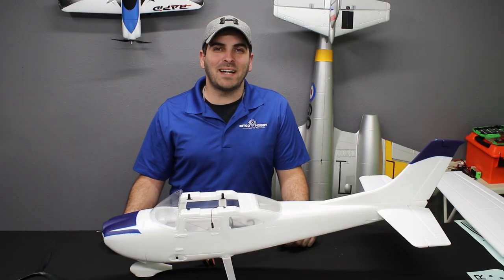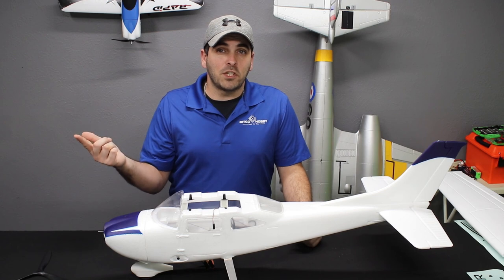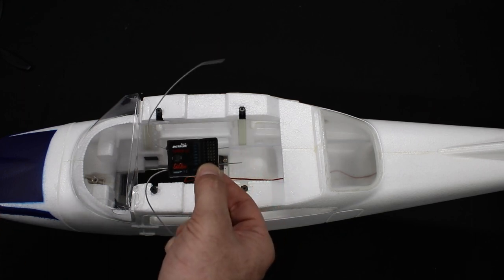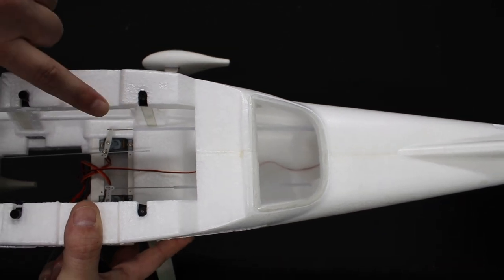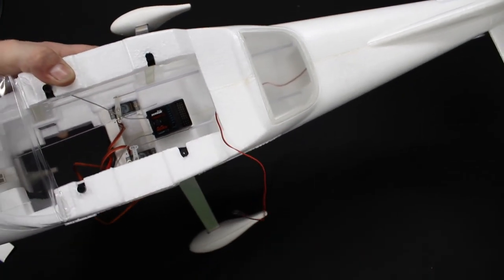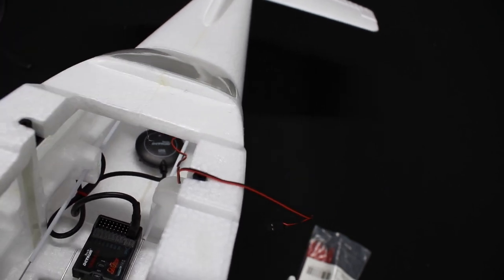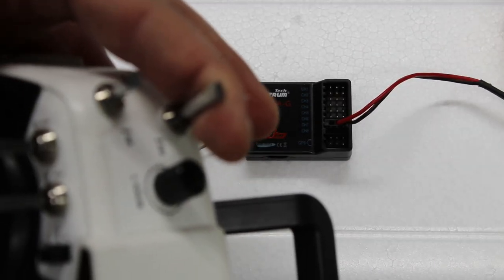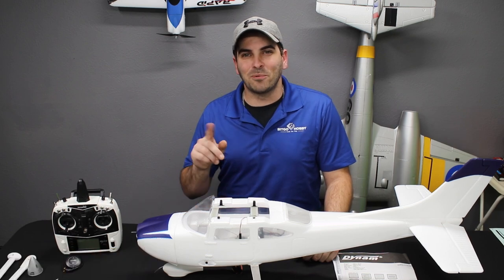DETRUM Receiver SR86A-G Positioning, and Binding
This is a brief tutorial on how to install, position, and bind the new Detrum SR86A-G receiver into your aircraft. This receiver has new GPS functions that allow you to learn and grow as a pilot with a little ease of mind.